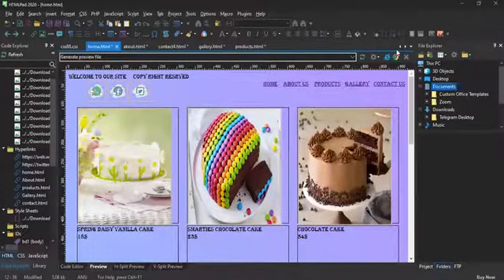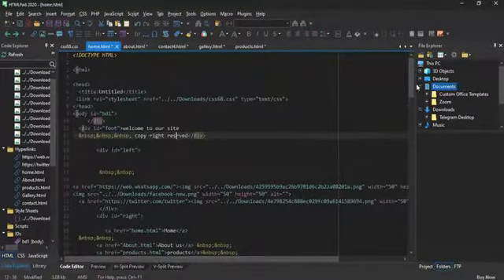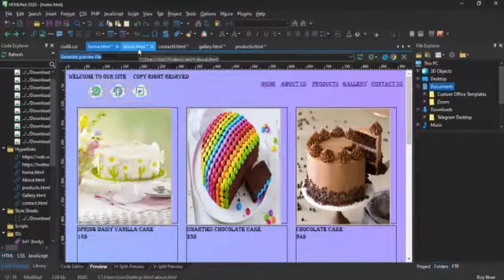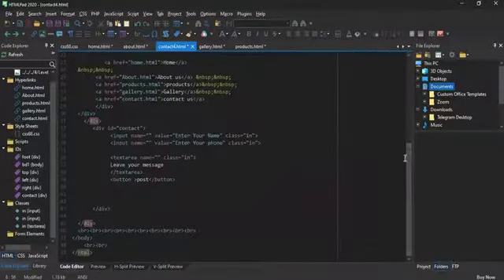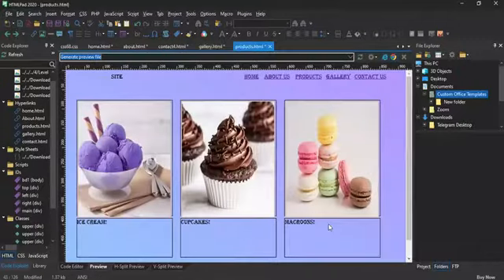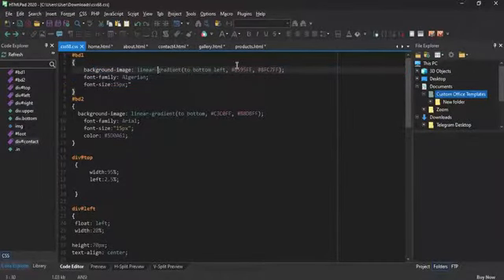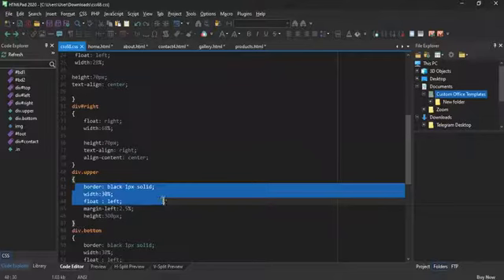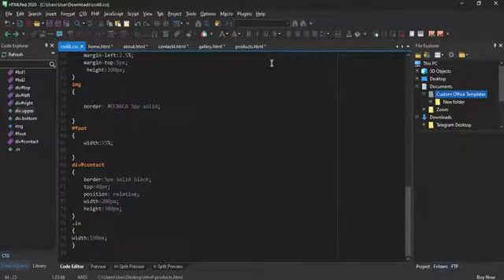salma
SP competition

ديسكفري هي أول أكاديمية متخصصة في شرح الكورسات العلمية والهندسية لطلاب المدارس والجامعات من خلال التطبيق العملي

أول مركز من نوعه فى منطقة الدلتا و القاهرة الجديدة يهتم بفكرة شرح العلوم والتجارب العلمية بطريقة مبسطة ومرحة للأطفال تحببهم فى مادة العلوم.